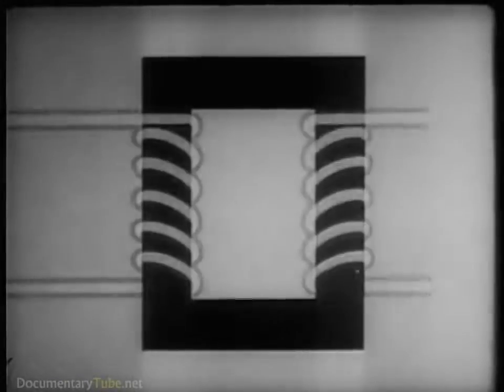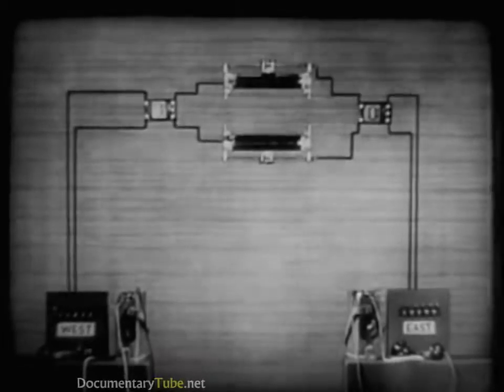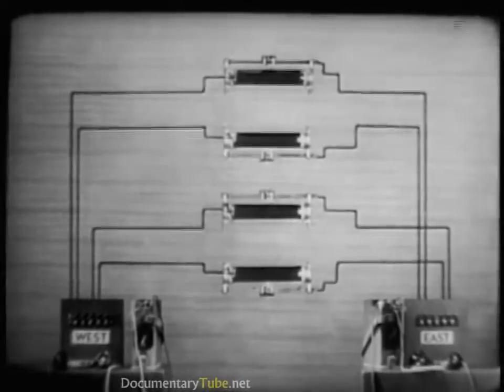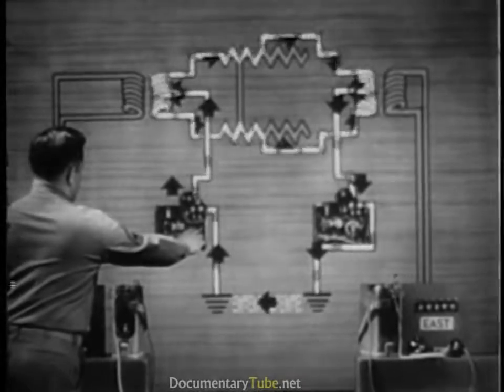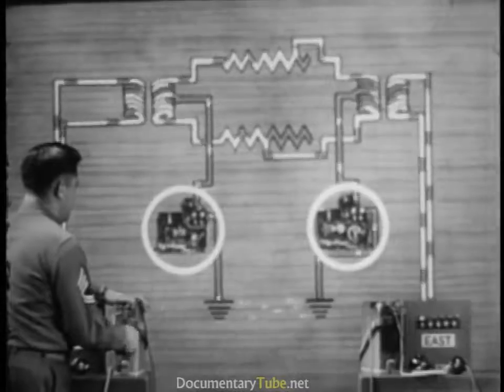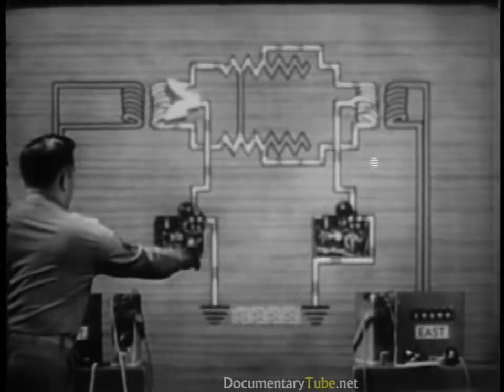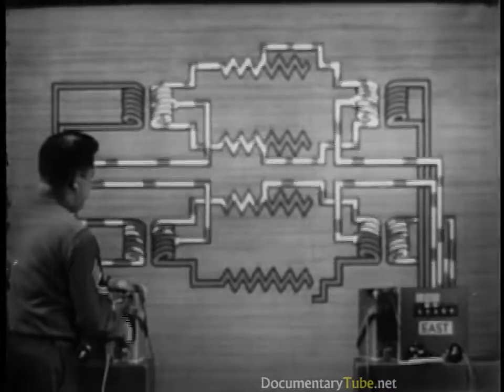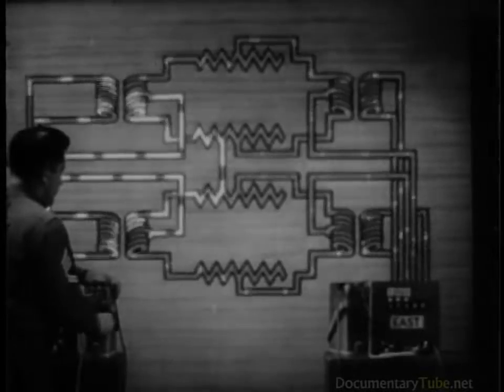HOW IT WORKS: Phantom Circuits (720p)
This educational video explains the functioning of a phantom circuit which is composed of three that are derived from two single-channel circuit.